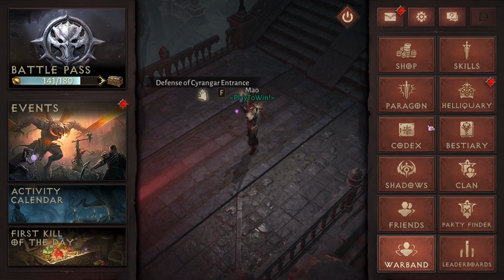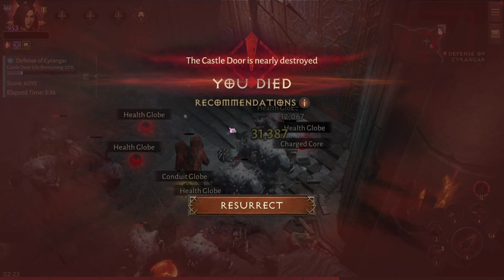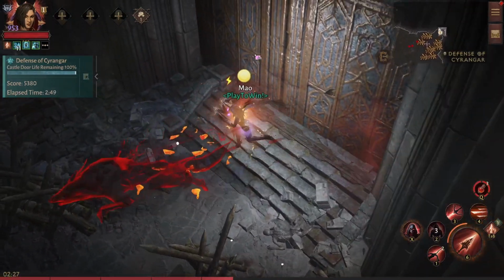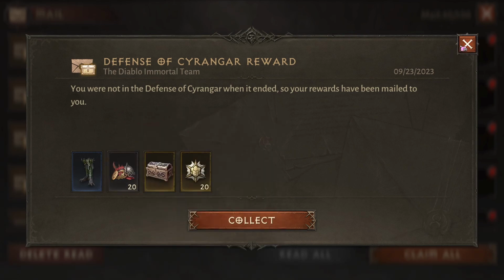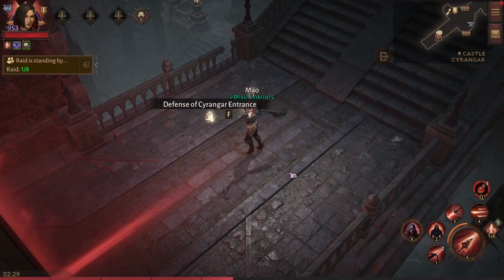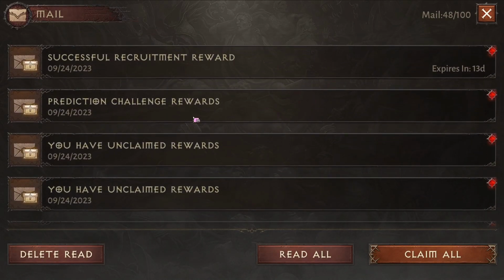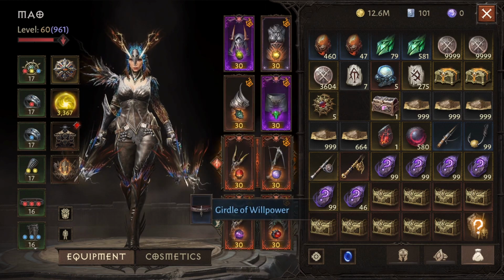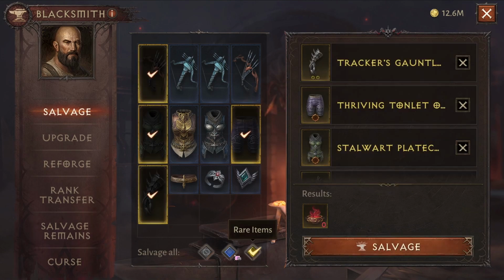The ONLY way to pre-farm for INFERNO 4?!! [Diablo Immortal]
Is this da wae?!

00:00 Intro
00:17 Normal run
01:22 Leaving early
01:43 Mailed reward
02:49 Capping activity with previous week
04:13 Farming for chests
05:58 Final thoughts
06:16 Outro